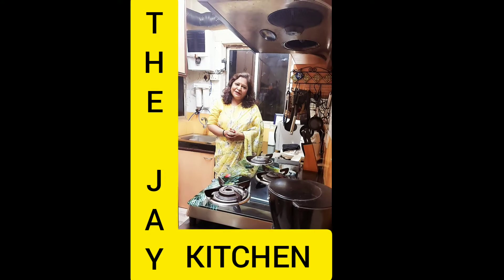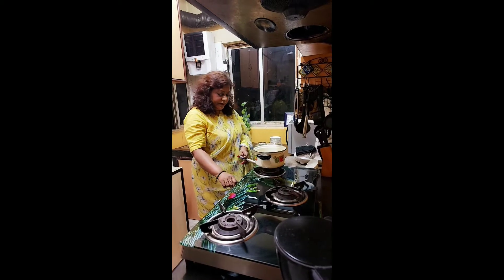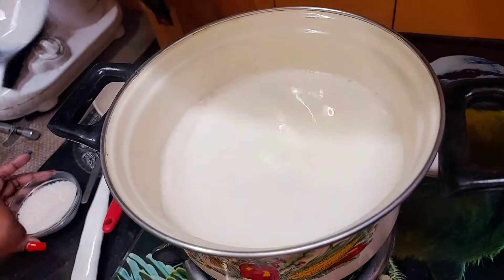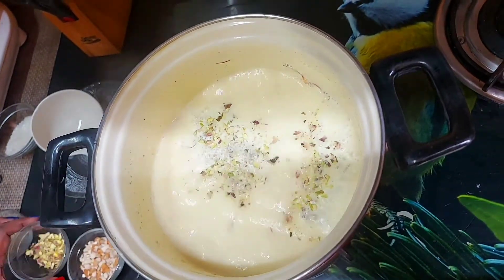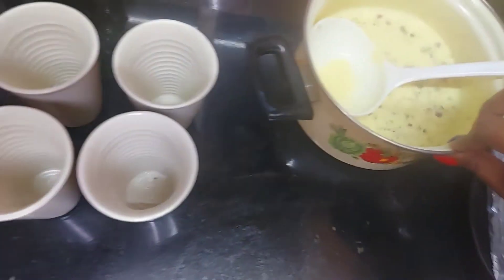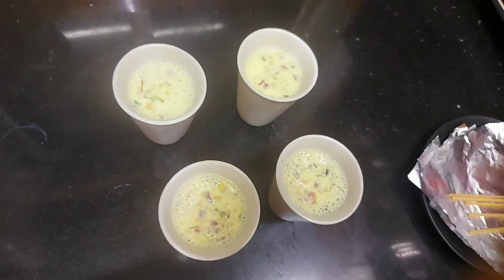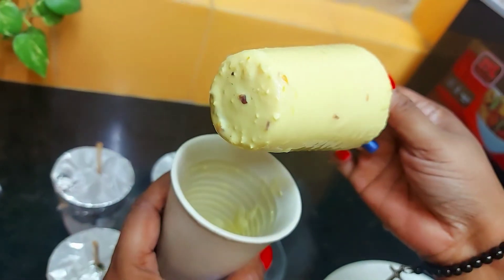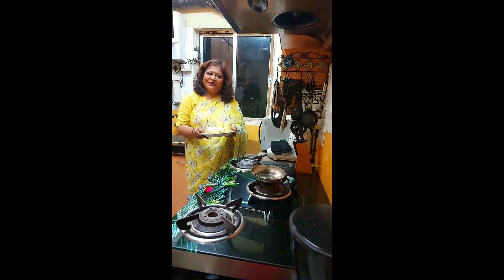KERSAR PISTA MALAI KULFI#SUMMER SPECIAL - THE JAY KITCHEN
Kesar Pista Malai Kulfi | Kulfi | Summer special

Kulfi is a delicious Indian dessert that originated during the period of the Mughal Empire. The story of its origins goes like this - Emperor Jahangir's wife had to come up with a way to satisfy his sweet cravings...

The dessert likely originated in the Mughal Empire in the 16th century. The mixture of dense evaporated milk was already popular in the sweet dishes in the Indian subcontinent..

During the Mughal period, this mixture was flavored with pistachios and saffron, packed into metal cones and immersed in slurry ice, resulting in the invention of Kulfi.

INGREDIENTS
1Litre Full Cream Milk
30 gms Condensed Milk
25 gms Sugar
20 gms Chopped Pistachios
20 gms Chopped  Almonds
20 gms Chopped Cashews
1 Tsp Powdered Cardamom/ Elaichi
Few Strands Saffron/ Kesar

Enjoy the Summer with Kesar Pista Malai Kulfi along with your family.